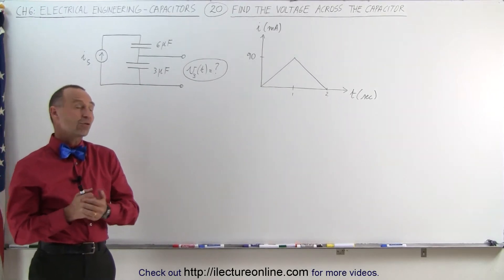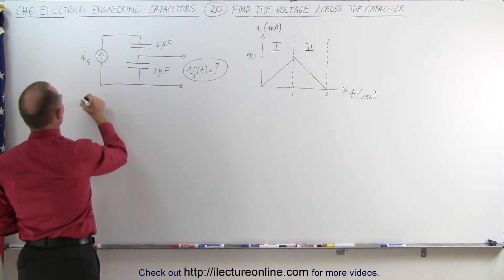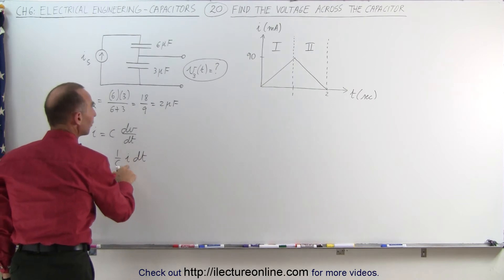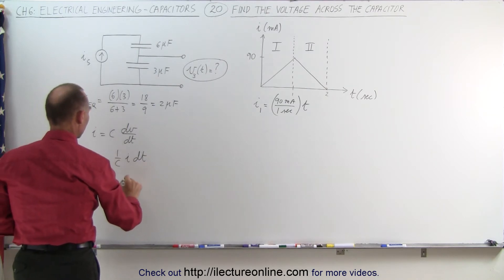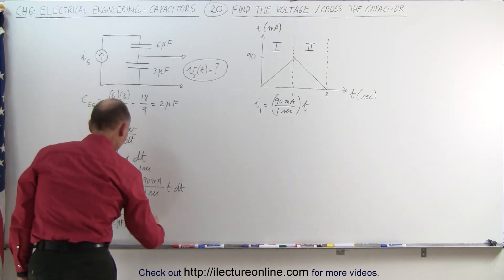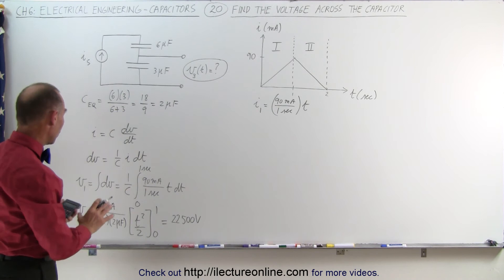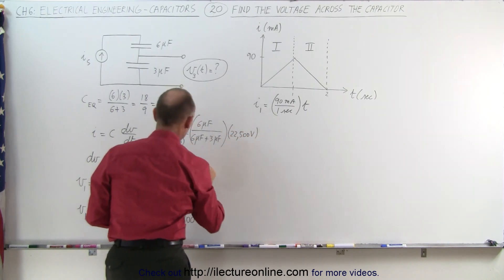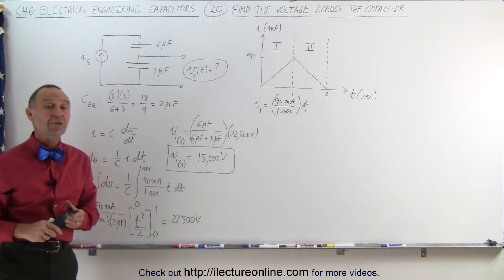Electrical Engineering: Ch 6: Capacitors (20 of 26) Find the Voltage Across the Capacitors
In this video I will find the voltage across the capacitors.